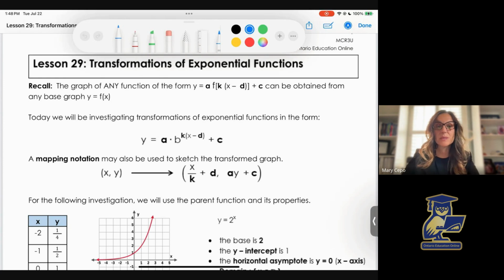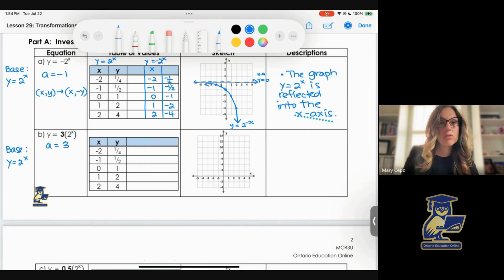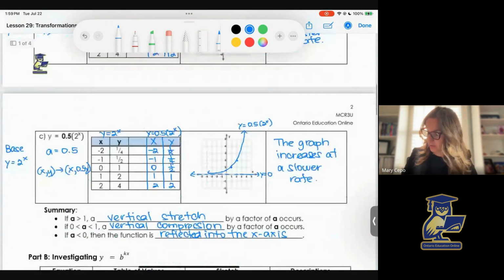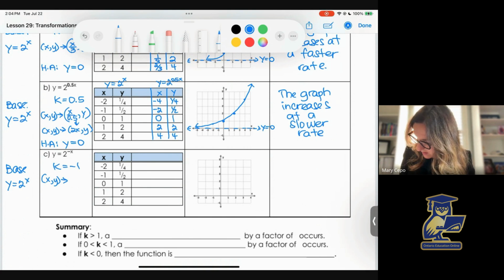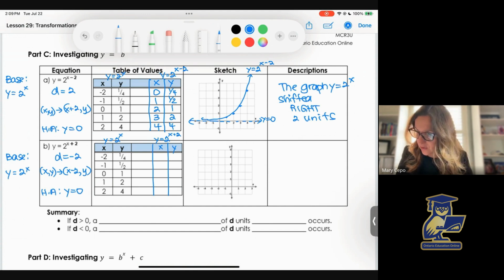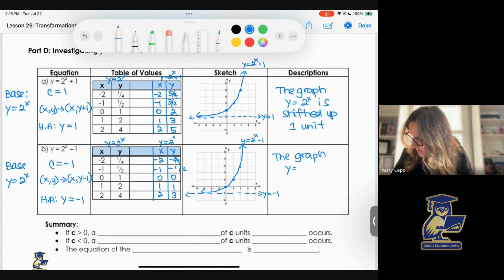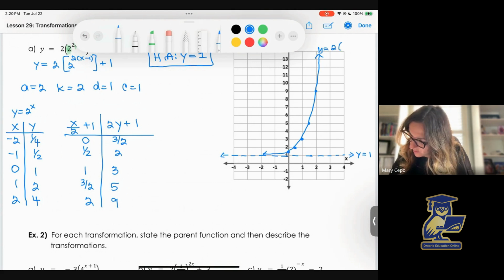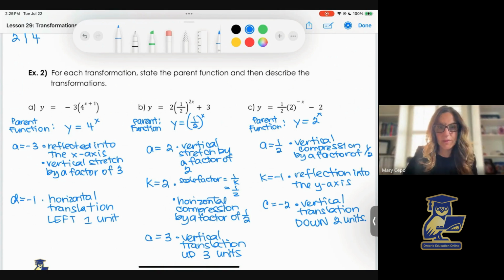Transformations of Exponential Functions | MCR3U Grade 11 Math (Ontario Curriculum)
Learn about Transformations of Exponential Functions in this MCR3U Grade 11 Functions lesson from Ontario Education Online, aligned to the Ontario Ministry of Education curriculum.